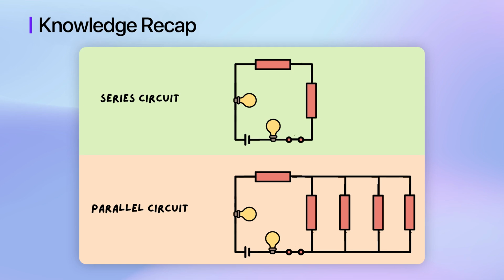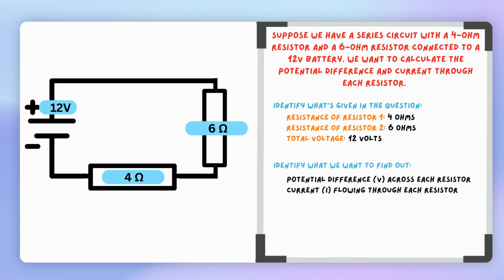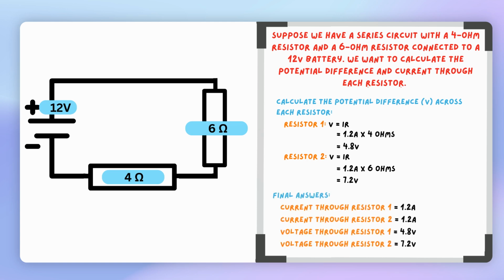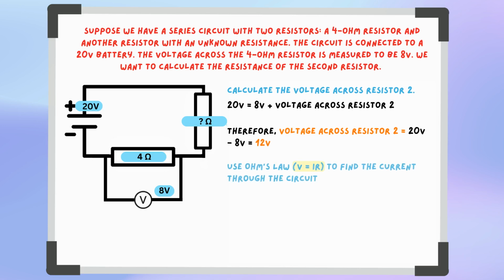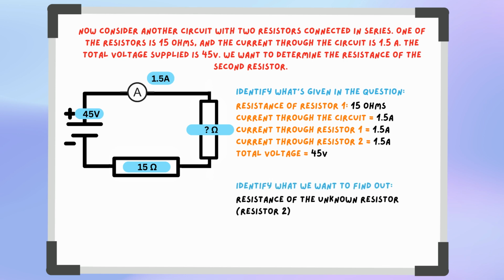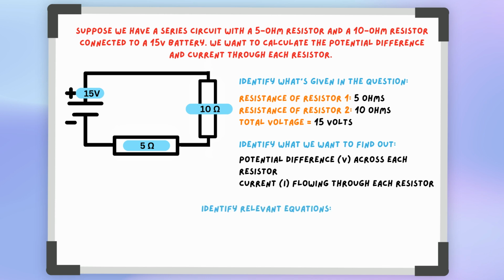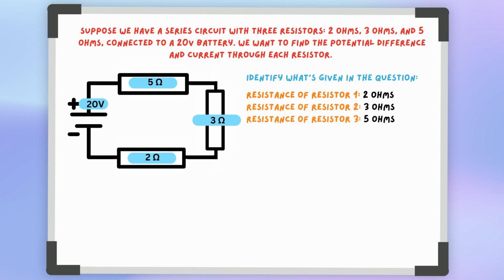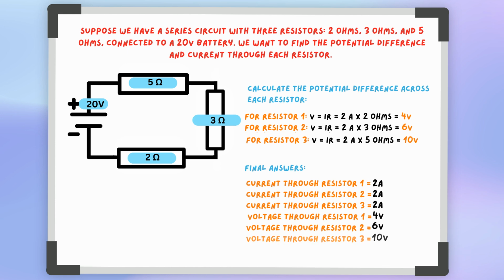Calculating Current, Voltage, and Resistance in Series Circuits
Welcome to our GCSE Physics lesson on calculating current, voltage, and resistance in series circuits! In this video, we’ll guide you on how to apply the principles of series circuits to calculate these key electrical properties through multiple practical examples.

📚 In this lesson, you will learn how to:

- Identify given values and determine what needs to be calculated in a series circuit problem.

- Calculate equivalent resistance by summing the resistances of all components in a series circuit.

- Use Ohm's Law to determine the current flowing through the circuit and through each resistor.

- Calculate the potential difference (voltage drop) across each resistor using the current and resistance values.

- Understand theoretical concepts like why current is the same through each component in a series circuit and how voltage is distributed among the components.

✨ Key concepts covered:

- Ohm’s Law in series circuits: Learn how to apply the formulae for current, resistance, and voltage in a series circuit setup.

- Equivalent resistance: Understand how to simplify the calculation of total resistance in a series by summing individual resistances.

- Practical examples: Work through several examples to reinforce your understanding and gain confidence in calculating these electrical properties in series circuits.

- Real-world applications: Explore how these calculations are used in analysing and troubleshooting circuits in everyday settings and technological applications.

🤔 Common Questions Answered:

- How do you calculate current in a series circuit?
- What is equivalent resistance, and how is it calculated?
- How do you calculate the voltage across each resistor in a series circuit?
- Why is the current the same through each component in a series circuit?
- How does the total resistance affect current and voltage distribution in the circuit?

By the end of this lesson, you will have a solid understanding of how to solve complex calculation problems involving current, voltage, and resistance in series circuits. This foundational knowledge is crucial for both exams and practical electrical work.